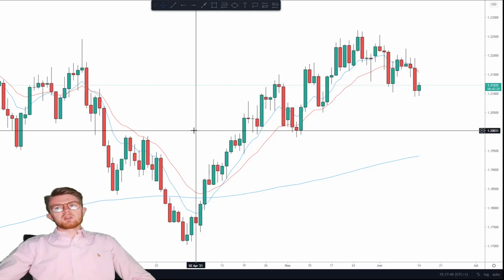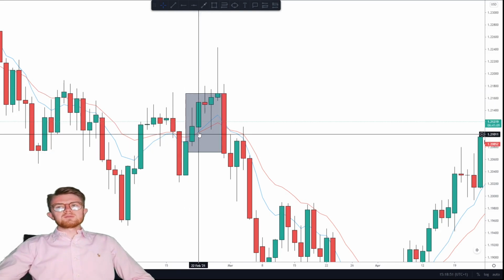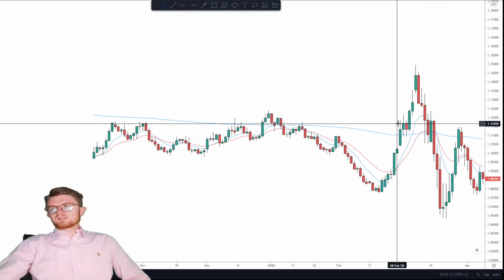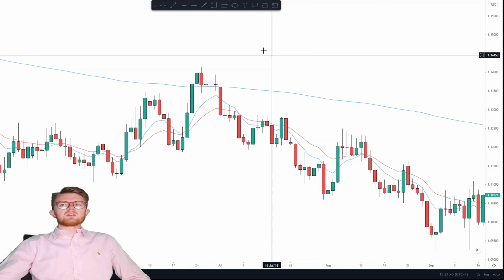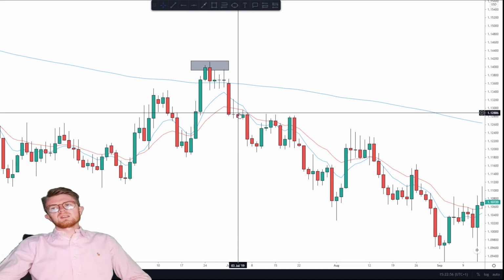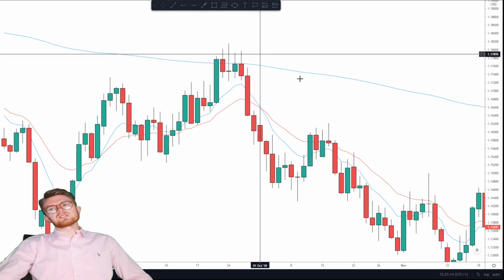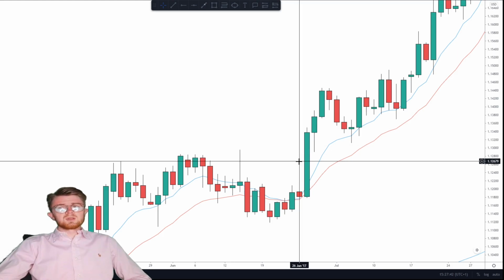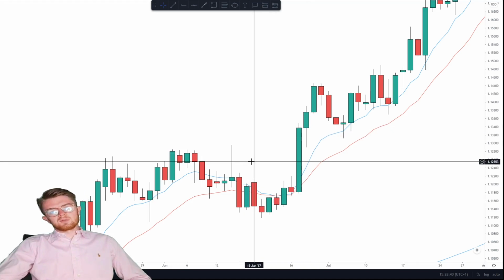ENGULFING CANDLESTICKS- TECHNICAL STRATEGY- FOREX TRADERS UK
Bullish engulfing candlesticks are patterns of analysis that engulf the prior candlesticks and change the shift in momentum. Check out our blog where we look at some examples of engulfing candlesticks.